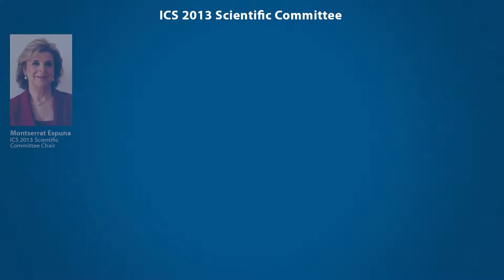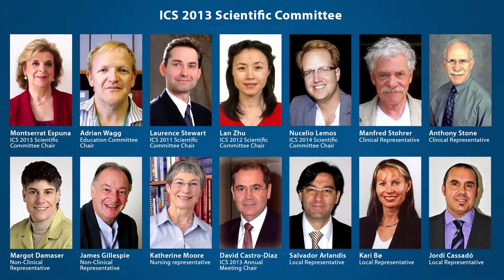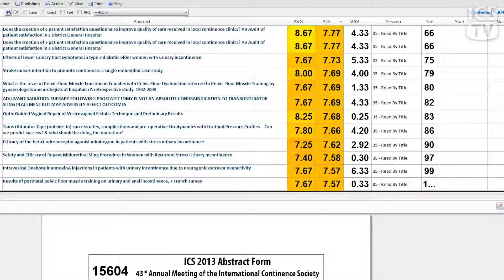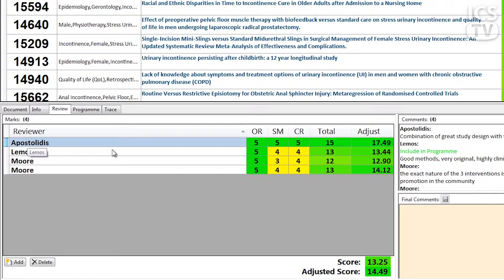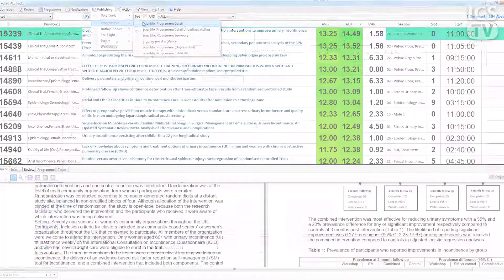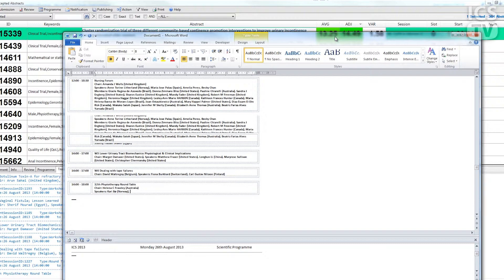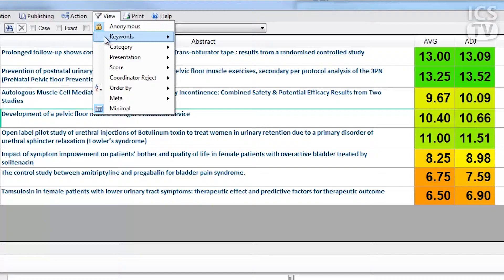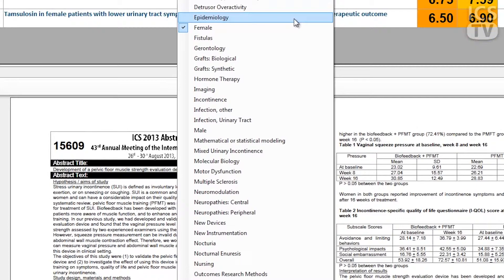ICS 2013: Behind the Scenes of the Scientific Programme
ICS 2014 Scientific Committee Chair Nucelio Lemos interviews ICS Office IT Director Dominic Turner to find out more about the processes behind abstract submission, review and the Scientific Programme in preparation for ICS 2013 in Barcelona.